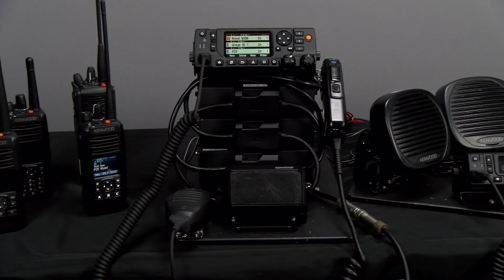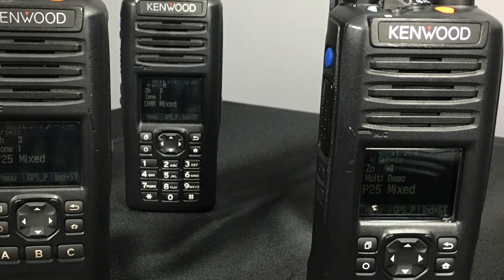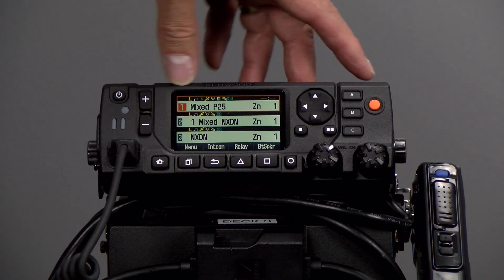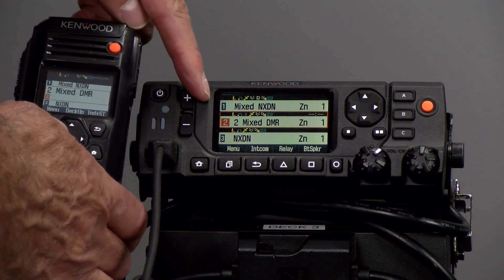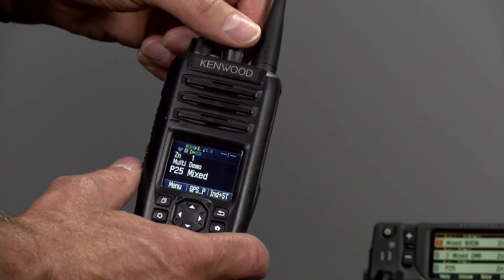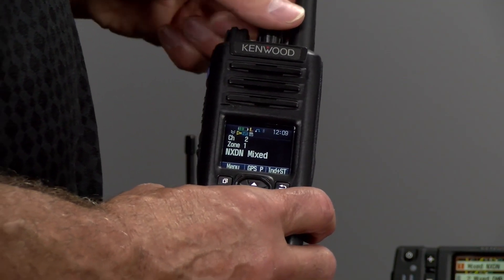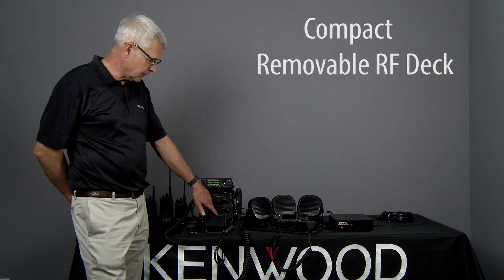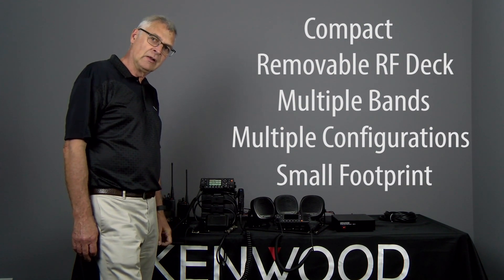NX-5000: Multi-Protocol Support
Ron from JVCKENWOOD Canada Inc. demonstrates the interoperability of the NX-5000.